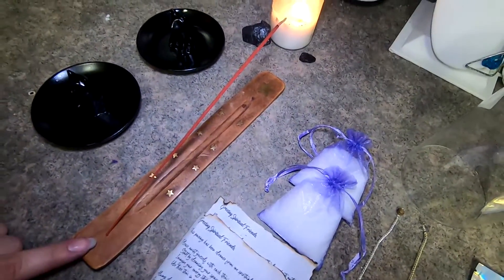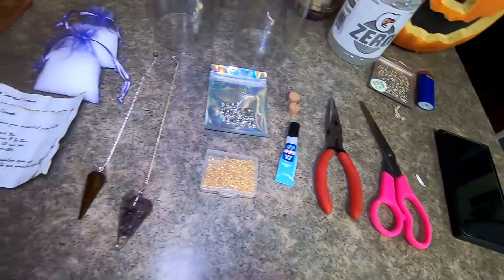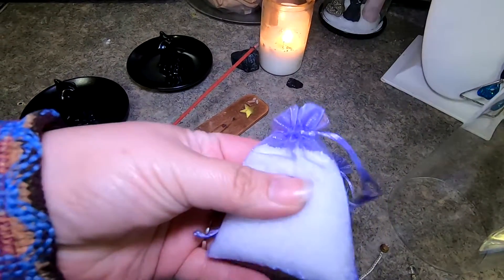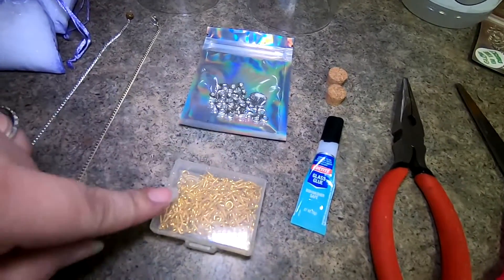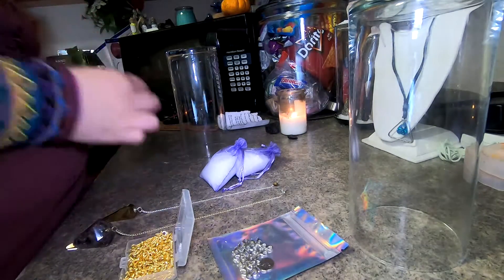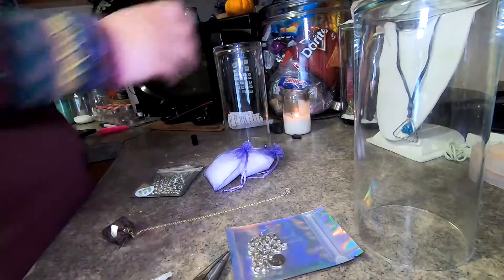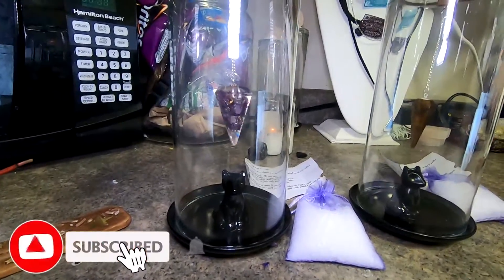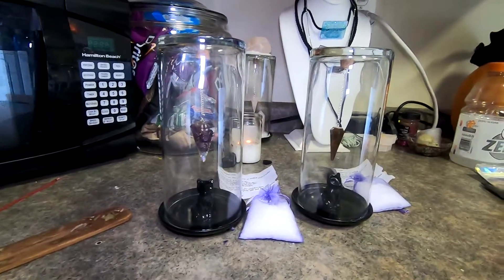Pendulum & Crystal Charging Station ✨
HIGHLY REQUESTED TUTORIAL

So many of you wanted to see how we create our beautiful
Pendulum & Crystal Charging Stations

Makeup with Intention. Follow me as we embrace a greater ambience & attract positivity in every way.